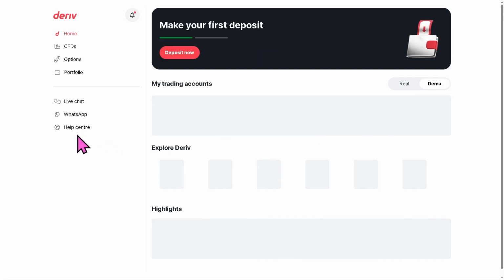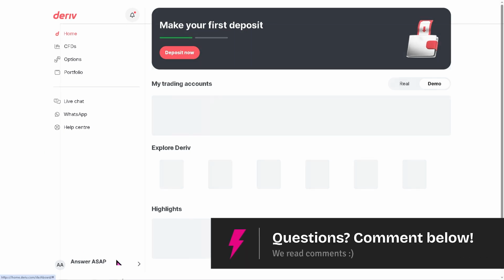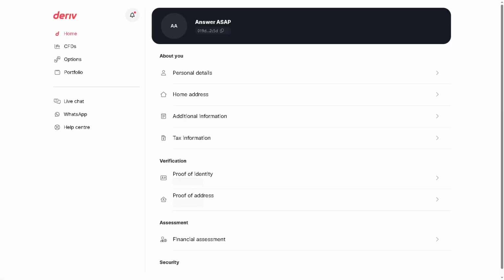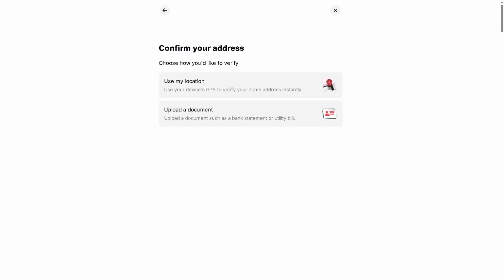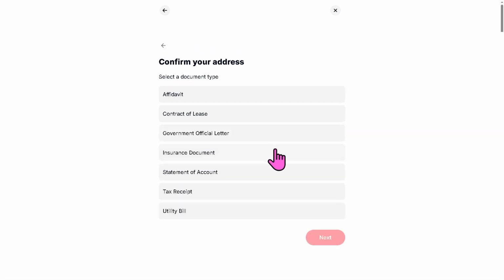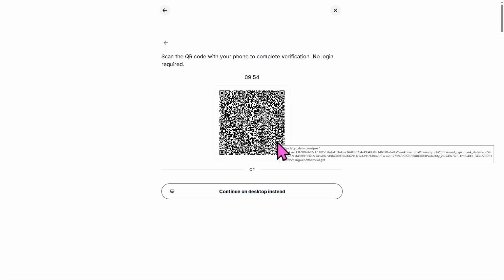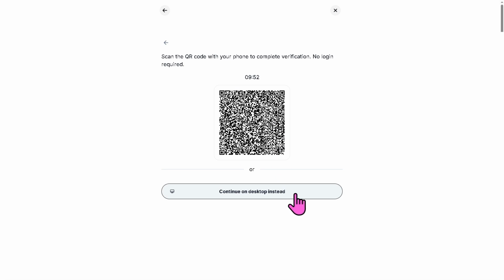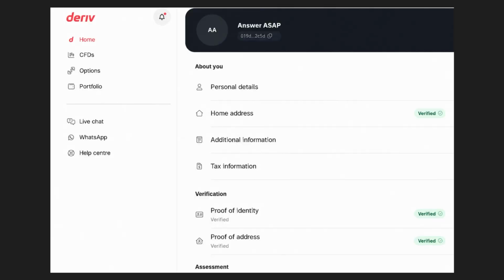How to VERIFY PROOF OF ADDRESS in Deriv (Step by Step) 2026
Learn how to verify your proof of address in Deriv with this straightforward tutorial. Ensuring your address is verified is crucial for account security and compliance. Please consider liking the video and letting us know if you have any comments, ideas or questions, we really appreciate any feedback! We have plenty of other tutorials on our channel so come and see if we can help you with anything else :)